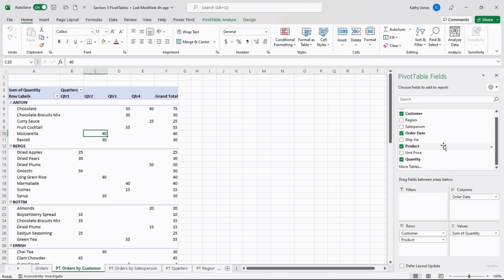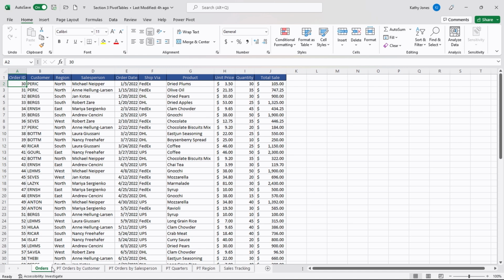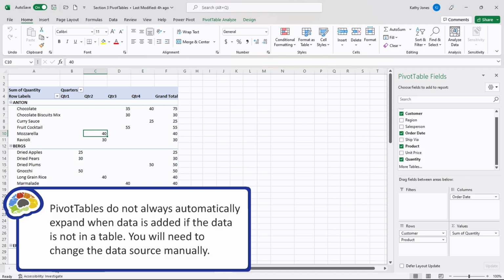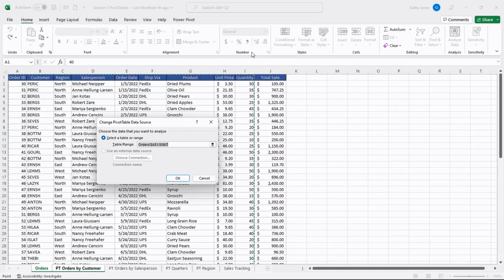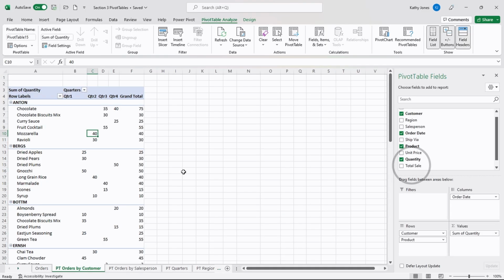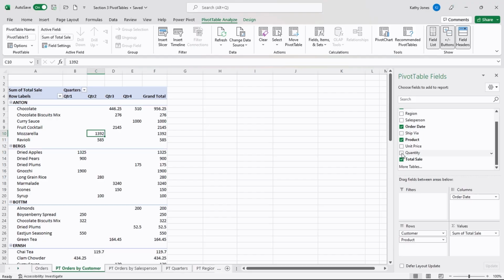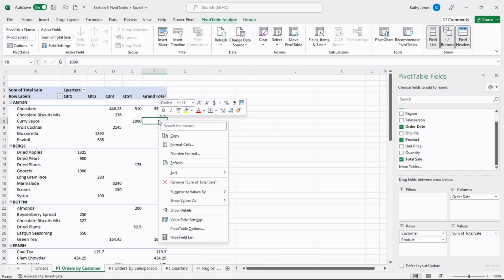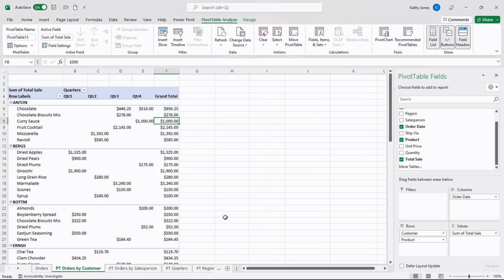Excel 365 in 30 Minutes - PivotTables (Advanced 7 of 11) - Course Sample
Learn to quickly turn large amounts of data into clear, actionable insights using Excel PivotTables.

In this Bigger Brains course, you’ll learn how to create and modify PivotTables to summarize and analyze data efficiently. You’ll see how to build a PivotTable from a data source, apply styles, and format fields to improve readability and consistency. You’ll also learn how to select, copy, move, and format PivotTables, change data sources as your data evolves, and group fields using both standard and custom groupings to better organize your analysis.

You’ll explore advanced PivotTable capabilities that support deeper analysis and reporting. You’ll learn how to change summary functions, turn on subtotals, and adjust PivotTable options to control how results are displayed. You’ll see how to add calculated fields and calculated items and how to use Show Values As calculations to compare results in meaningful ways. You’ll also learn how to leverage the GETPIVOTDATA function for reliable formulas linked to PivotTables. Designed for advanced Excel 365 users, this fast-paced course helps you build powerful PivotTables that support smarter reporting and decision-making.